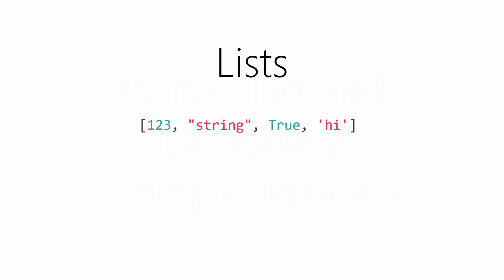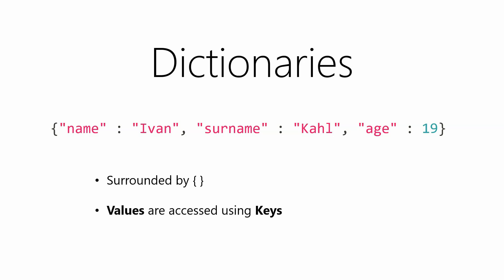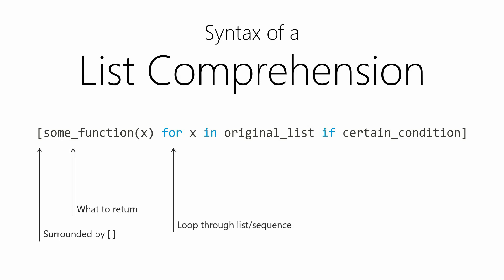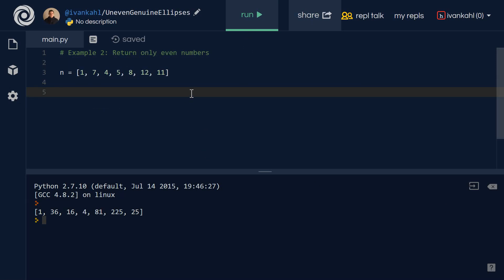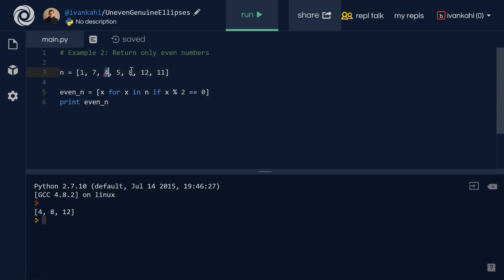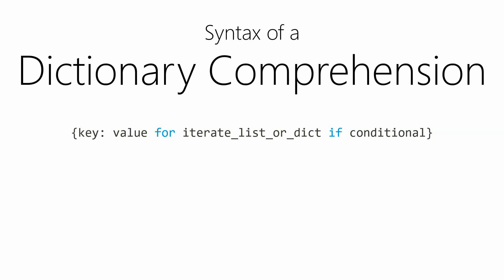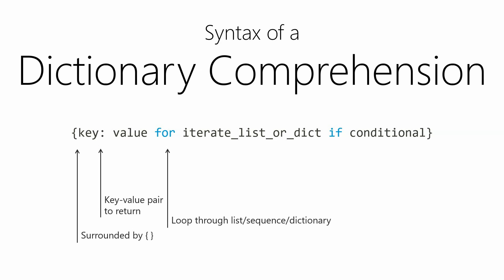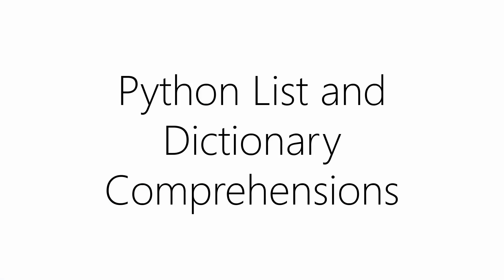Python List and Dictionary Comprehensions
Python is one of my favourite languages when it comes to producing a solution to some programming problem quickly and in a relatively neat manner. One of the tools that Python provides to help create neat solutions is Comprehensions, more specifically List and Dictionary Comprehensions.

A Comprehension is an elegant way of constructing a list or dictionary in Python. It allows us to loop through existing data and filter it to create a list or dictionary, or we can even loop through a sequence that we generate and make a list or dictionary from that sequence.